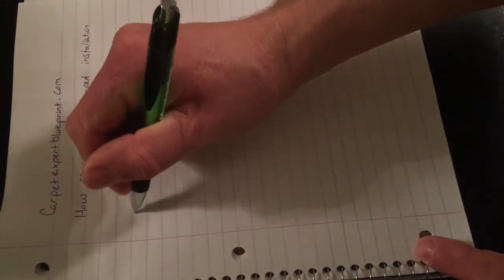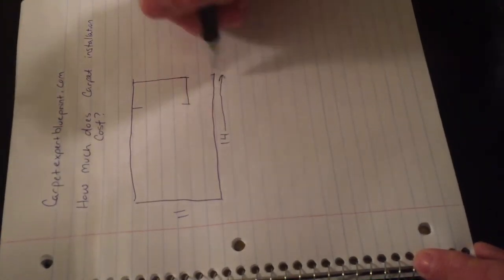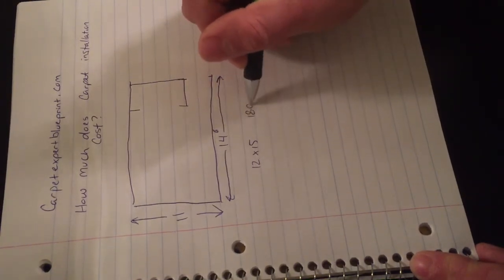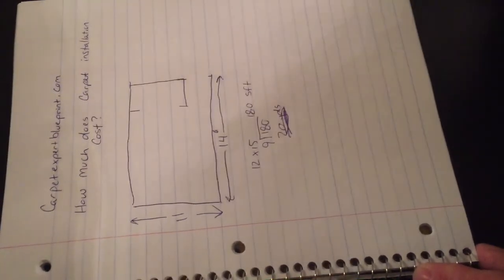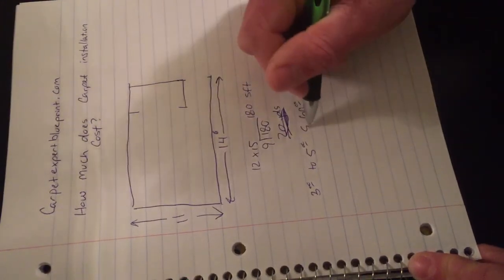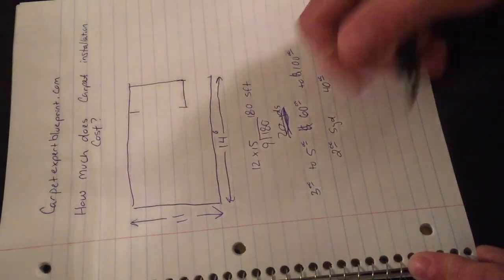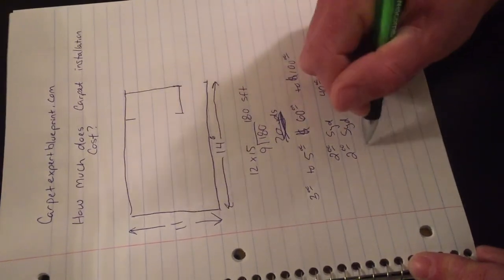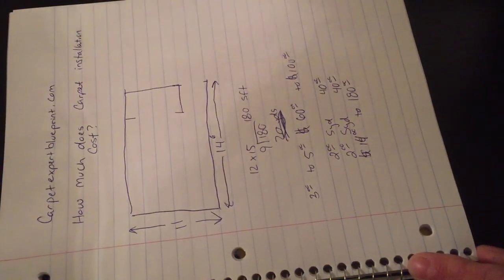How to figure carpet installation prices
In this short video I show how you can figure what carpet installation cost will be before you screen your carpet installers for an estimate